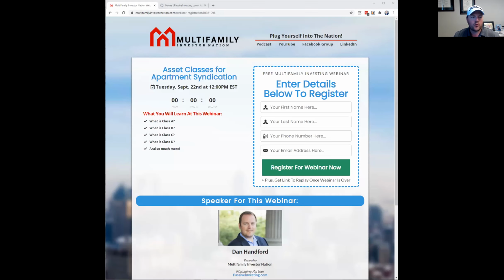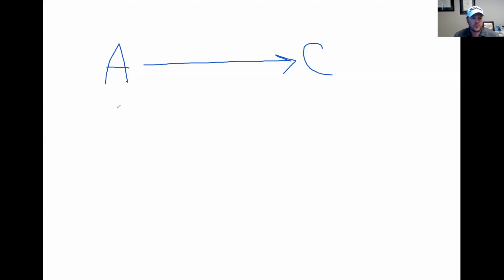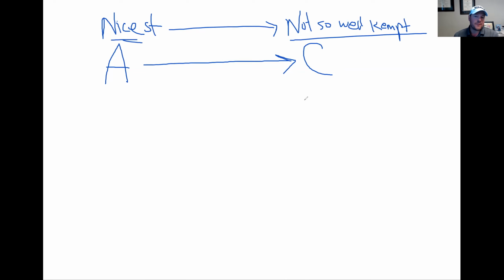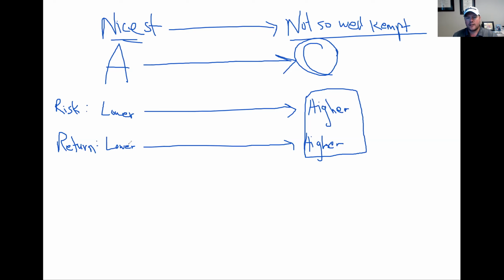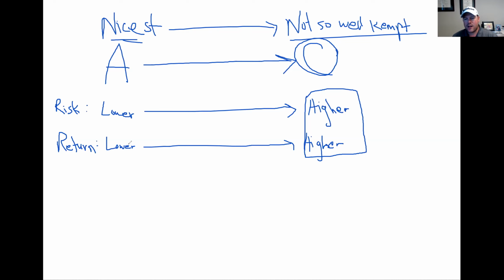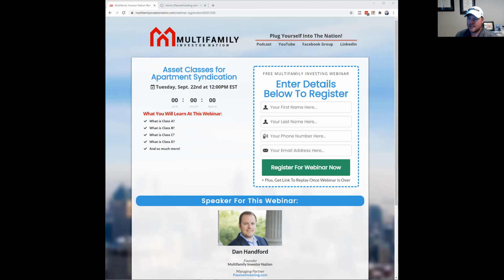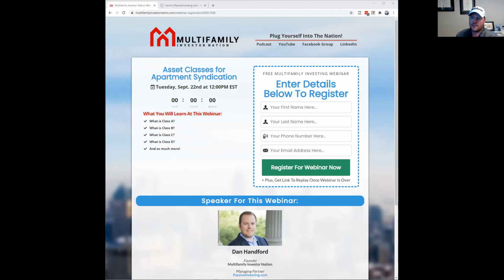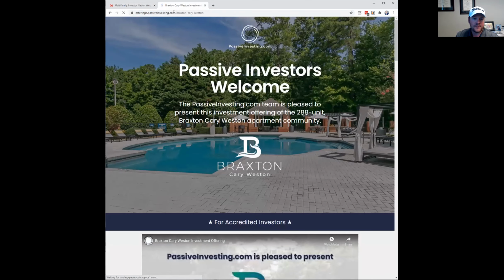Asset Classes for Apartment Syndication with Dan Handford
What You Will Learn At This Webinar:
- What is Class A?
- What is Class B?
​- What is Class C?
​- What is Class D?